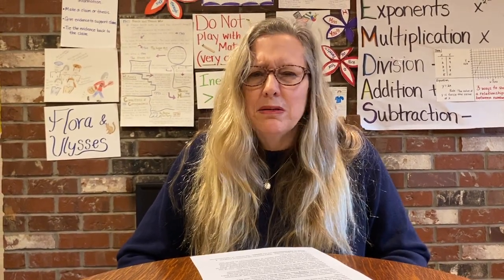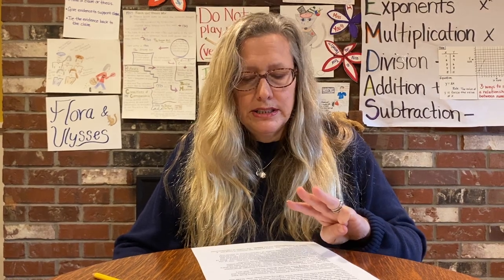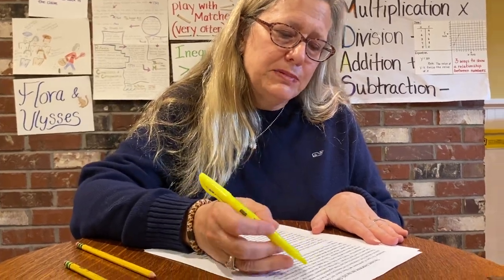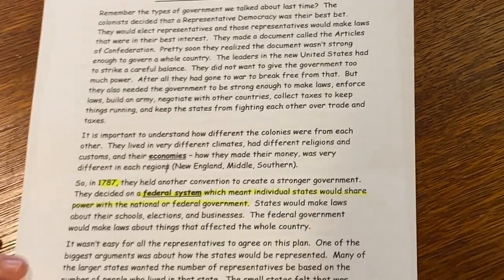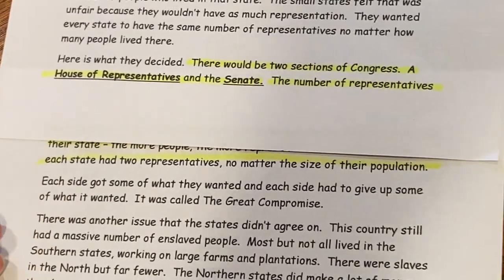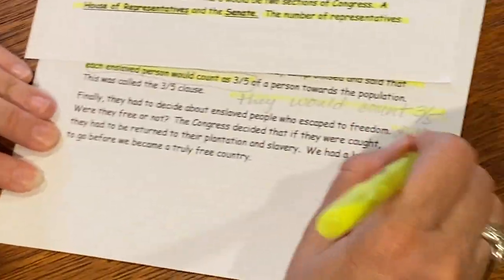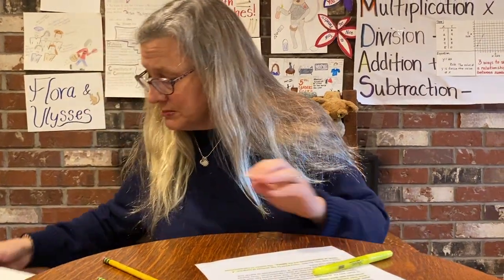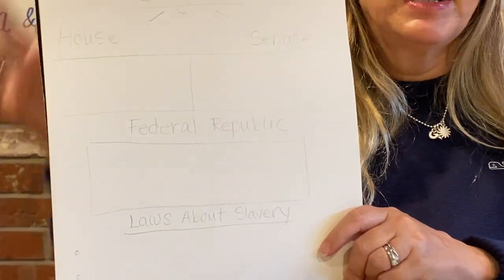The Great Compromise 1